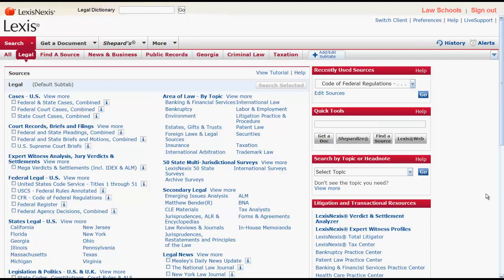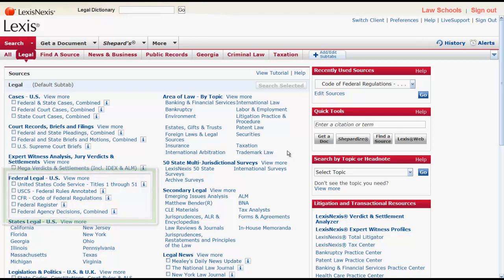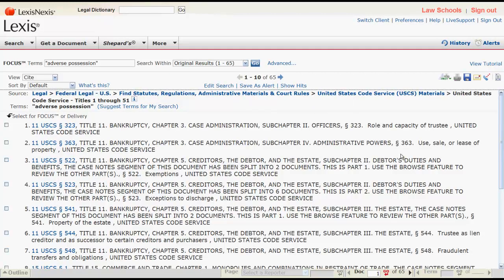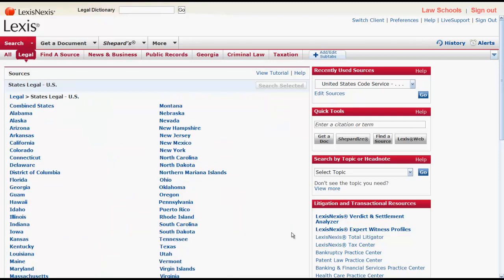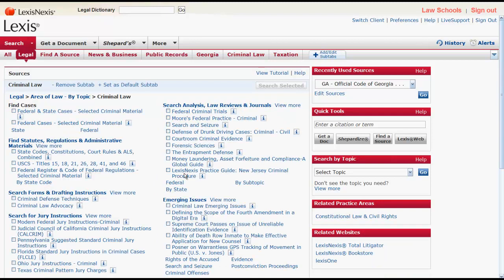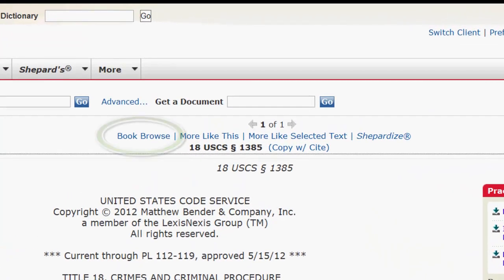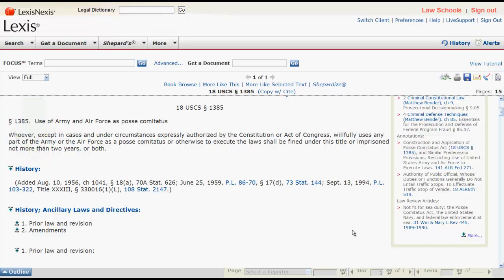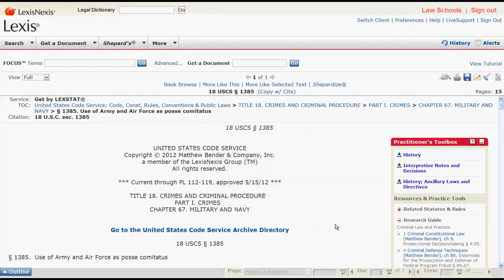Statutes in Lexis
This is a brief introduction of how to locate statutory law in Lexis.